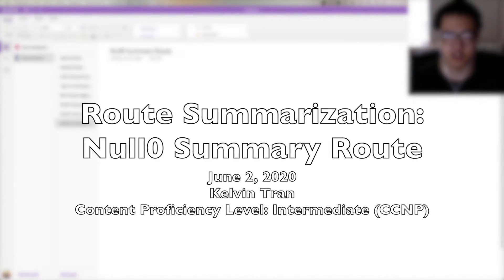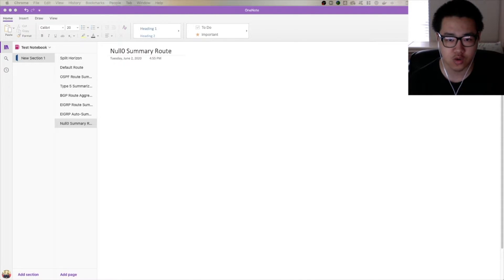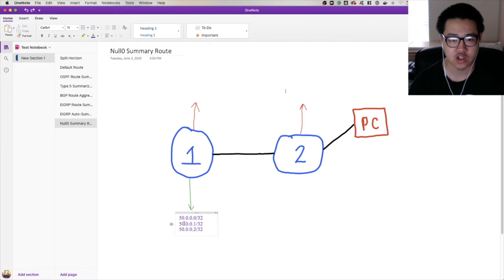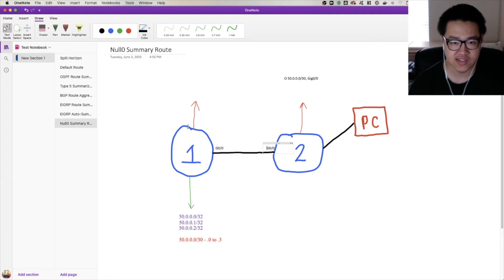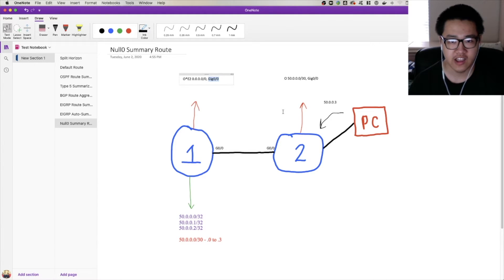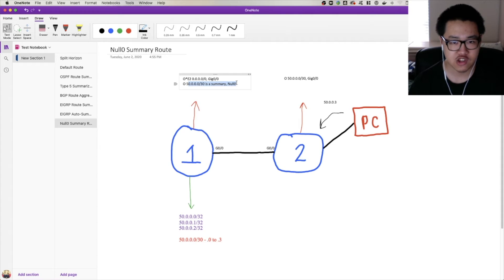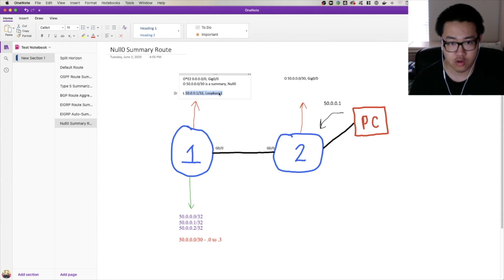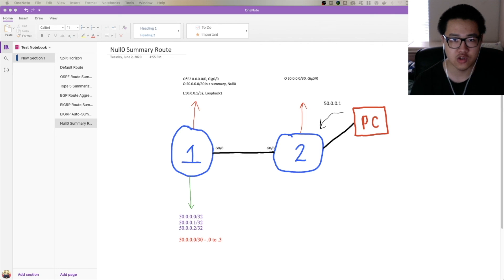CCNA/CCNP Enterprise (ENARSI) - Null0 Summary Route? Get Out of My Routing Table!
In this video (serving as the final installment of the route summarization playlist for now), I provide a brief overview of why the null0 summary route exists and elaborate using a diagram and examples how the null0 summary route provides protections against routing loops.

This is mainly a CCNP video, though as indicated in the title, CCNAs may find the content of this video beneficial for their studies as well.